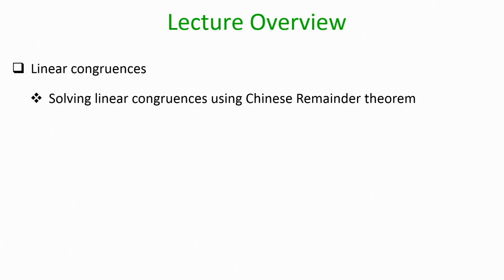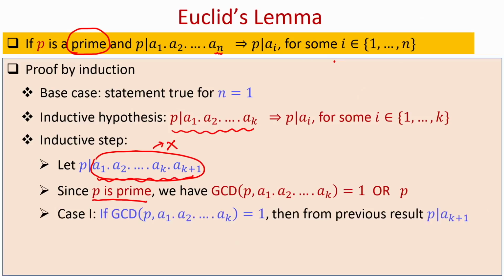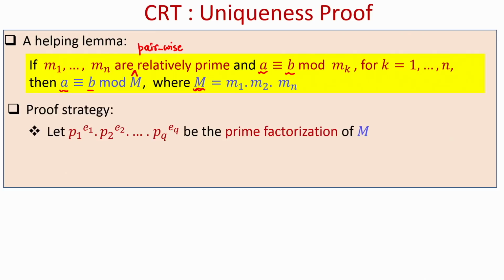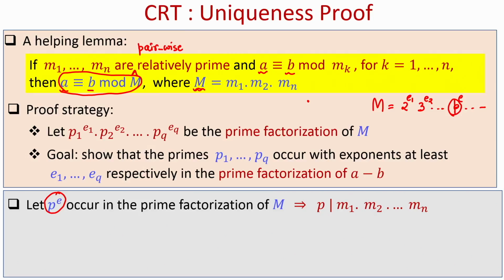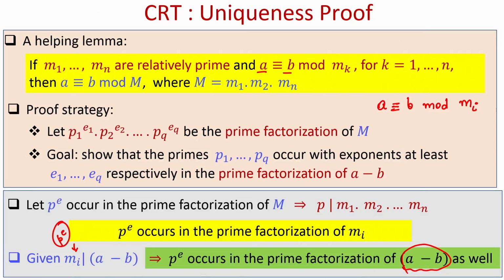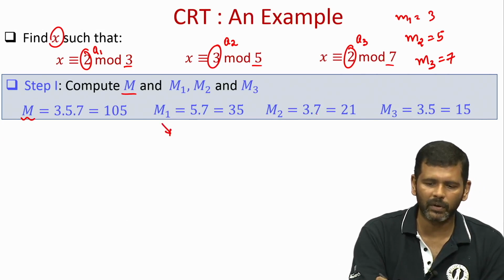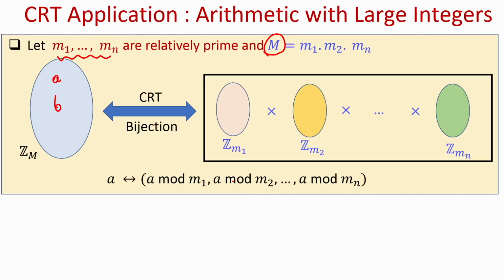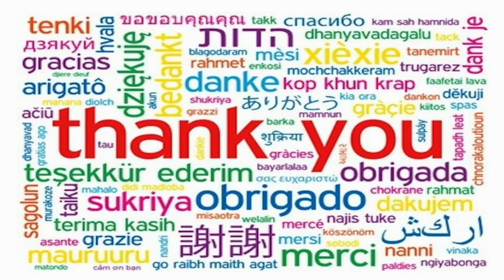lec59 Uniqueness Proof of the CRT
Uniqueness proof of CRT, Euclid's  Lemma, CRT Arithmetic with Large numbers